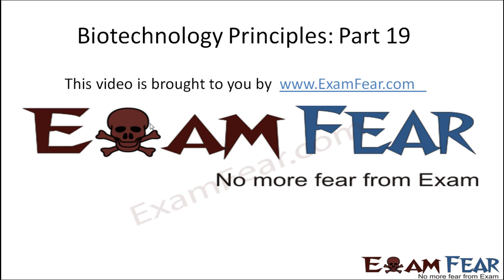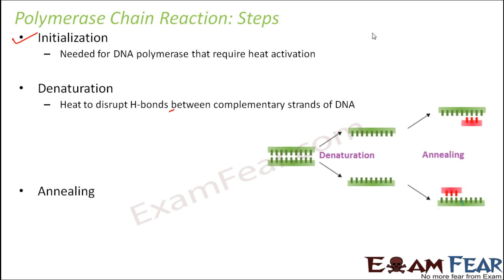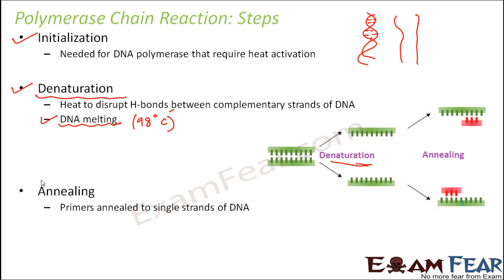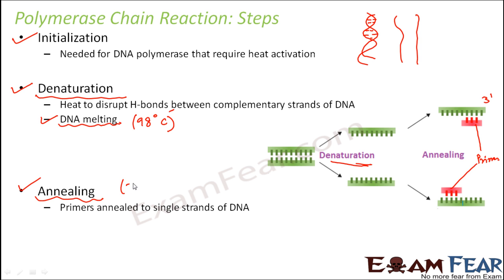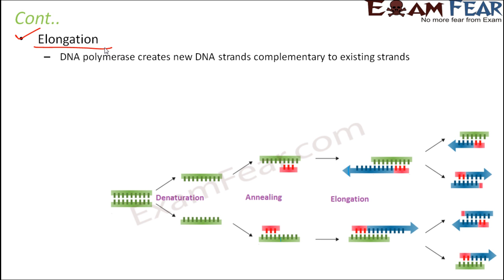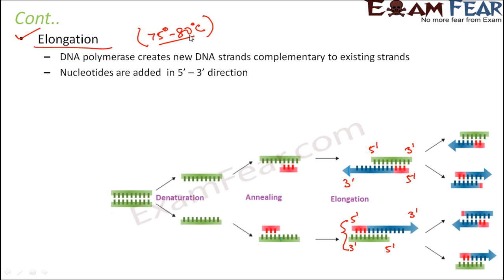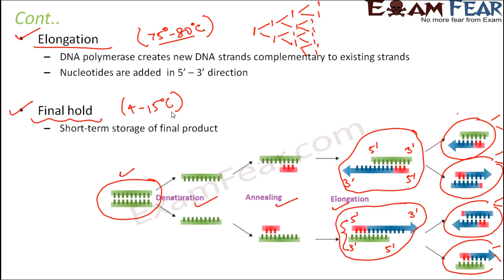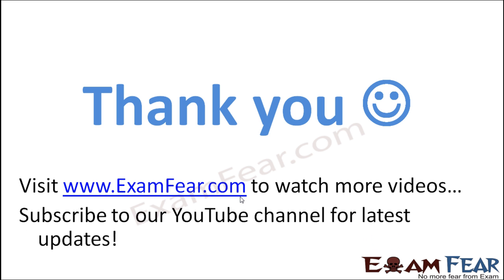Biology Biotechnology Principles part 19 (Polymerase chain reaction PCR steps) class 12 XII